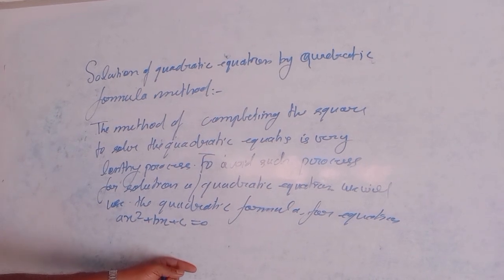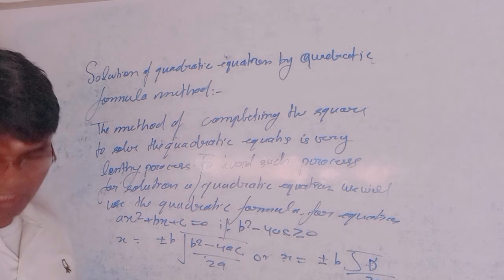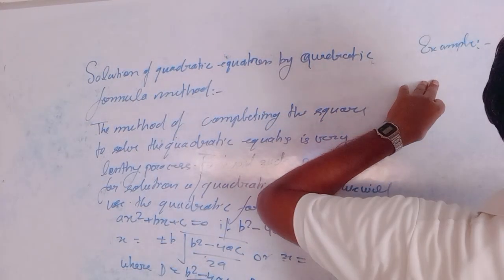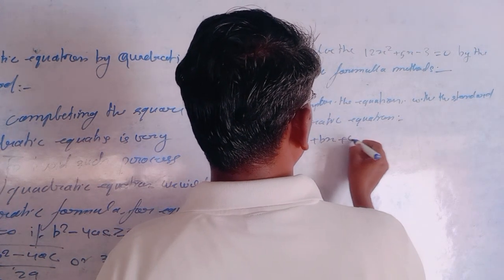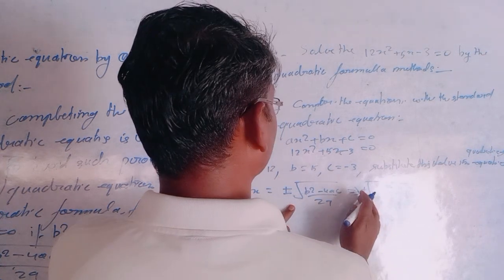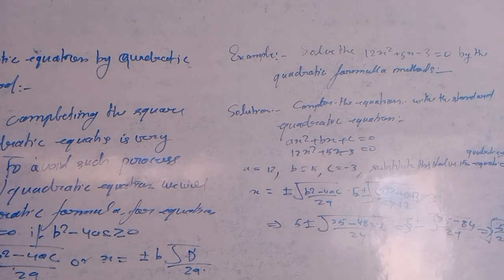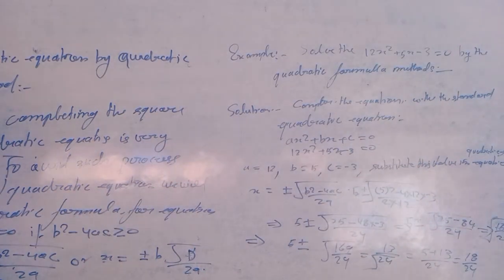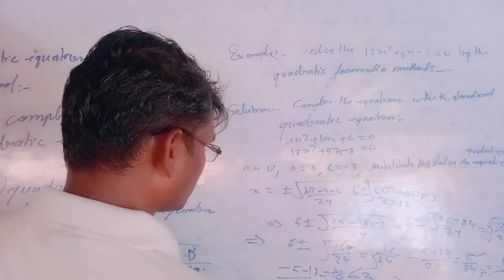Mathematics-,class -10th, quadratic equations, by Rajesh sir...